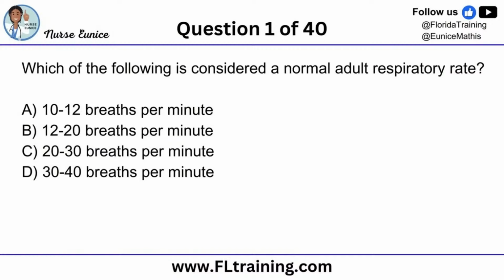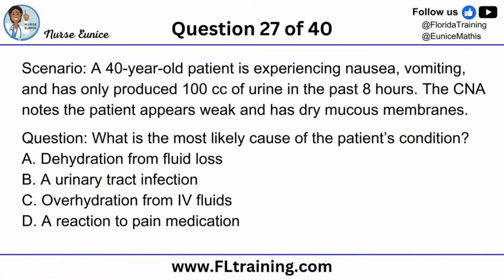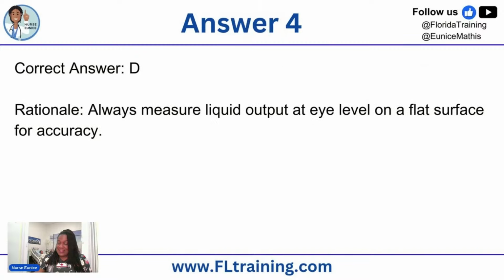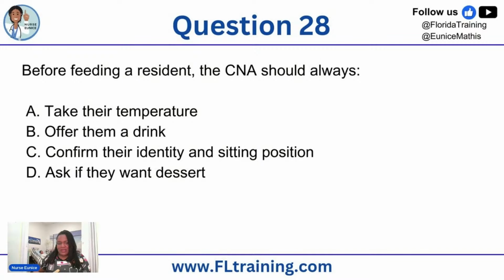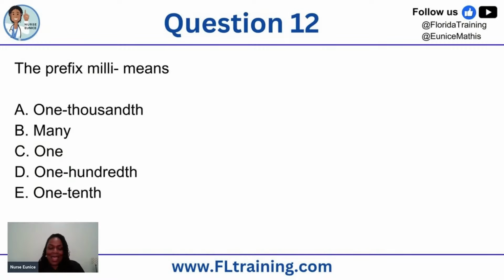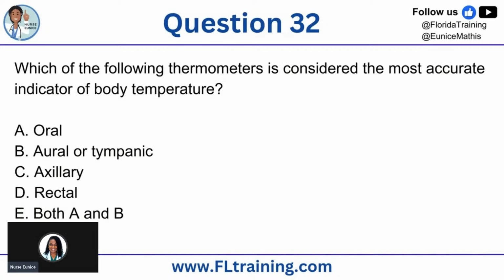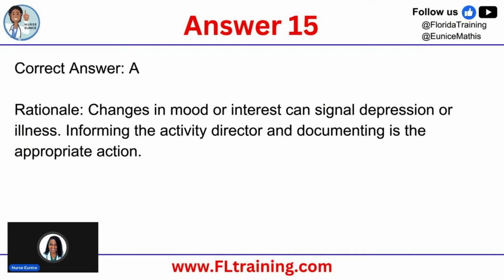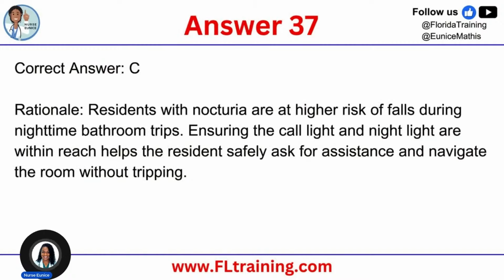💡CNA Practice Test – 4 Hours of Questions, Answers & Rationales with Nurse Eunice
💡 Want to pass the CNA exam the first time? This 4-hour CNA Practice Question Compilation is designed to give you the practice, confidence, and skills you need to succeed! 🧠🩺

✅ What’s Inside?

- Nearly 200 CNA practice questions
- Answers & rationales explained clearly
- Review of CNA exam topics: patient care, vital signs, infection control, resident rights, safety, and more
- Perfect for CNA students, caregivers, and PCTs preparing for their exam

🎯 Whether you’re just starting your CNA journey or brushing up on skills, this video is your one-stop practice session!

Help us reach this milestone and empower CNAs, Nurses, and caregivers worldwide.

💙 Train. Learn. Succeed.
Helping YOU become a confident caregiver — one lesson at a time.